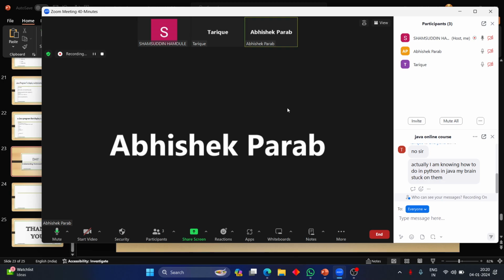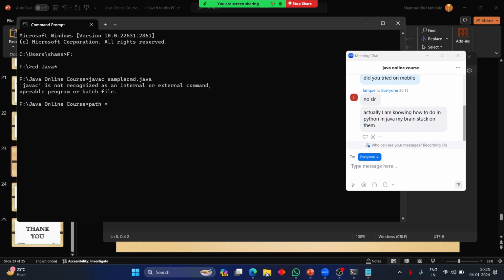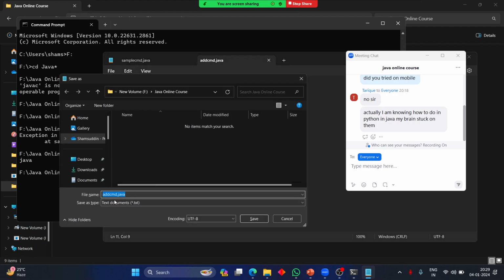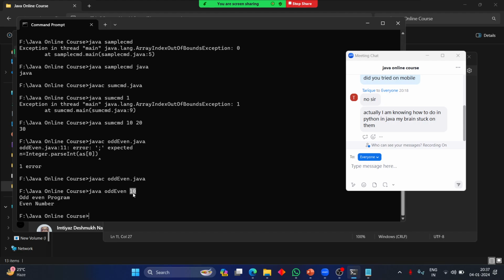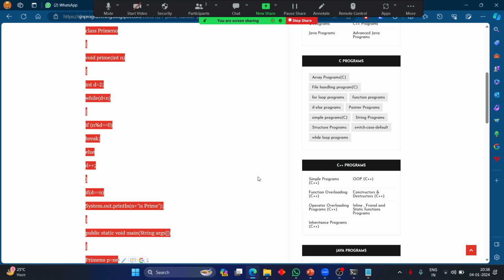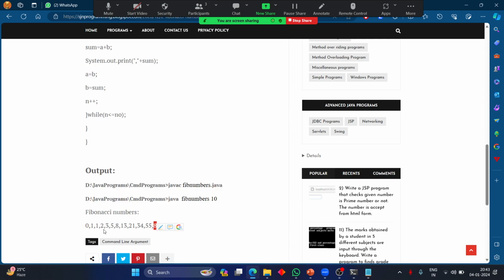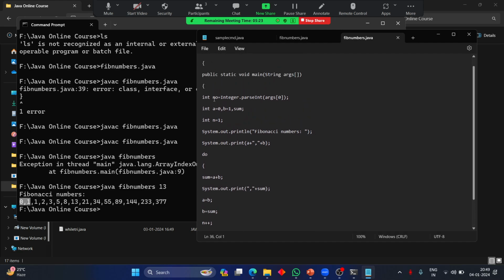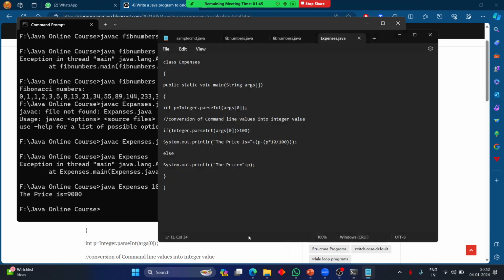Java Online Course Day 3: understanding Command Line Argument Programs